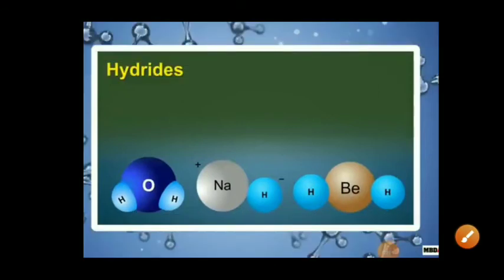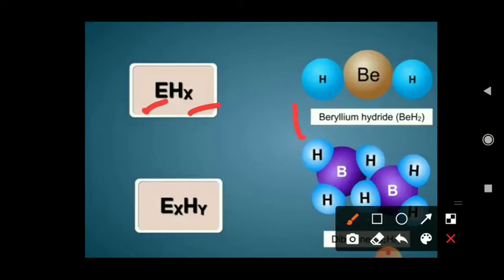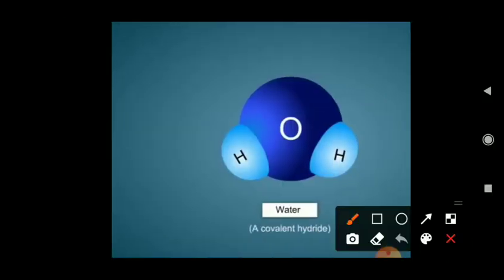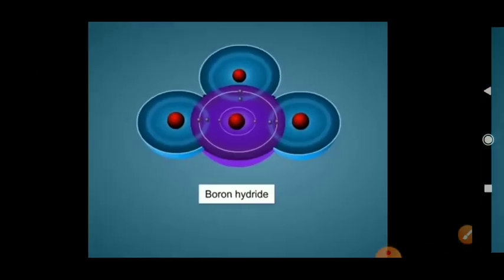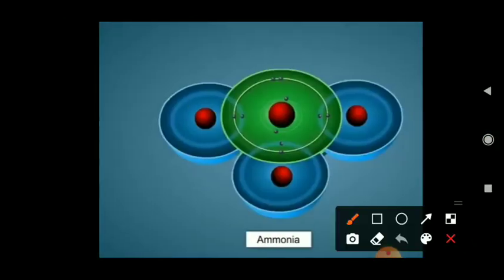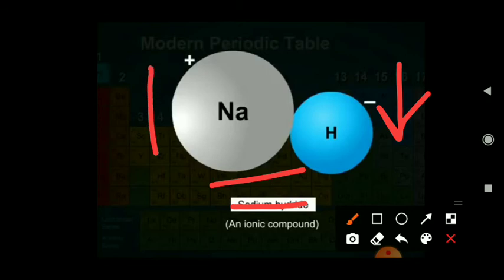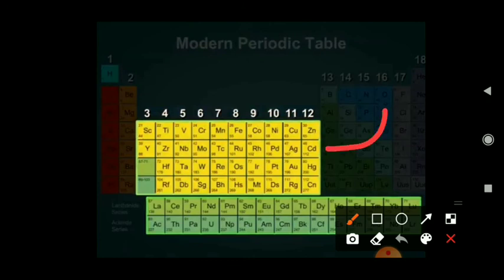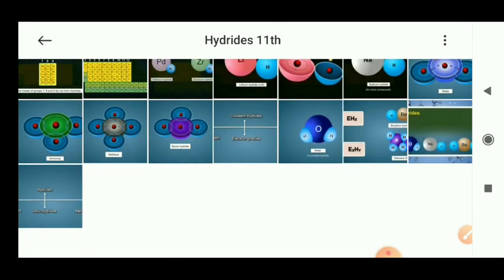Hydrides || Class 11th , 12th || Hydrogen || Harshal Kore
Studies, sometimes vlog,.